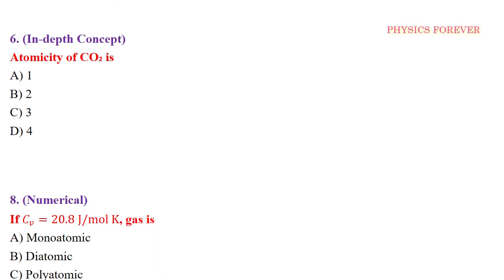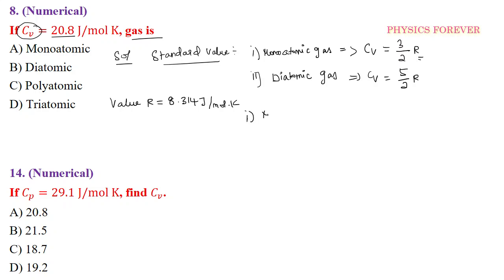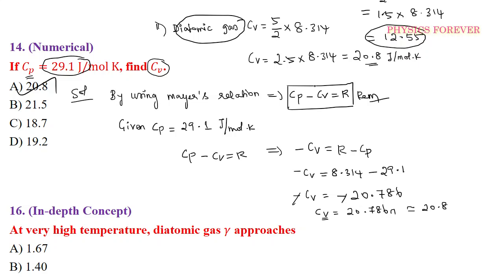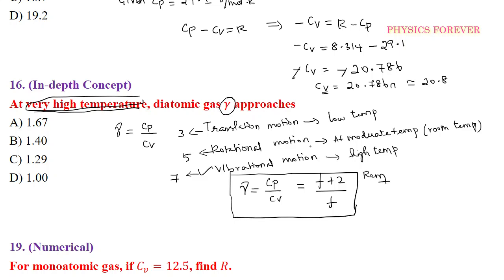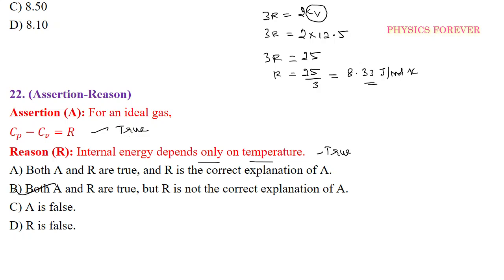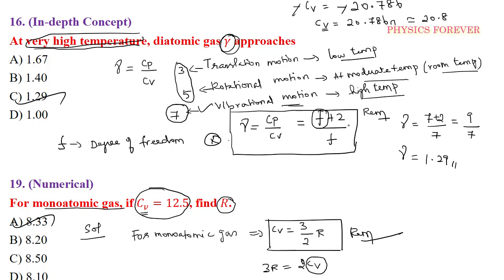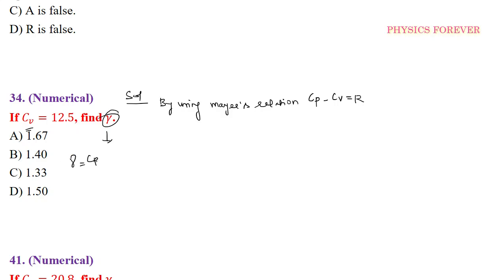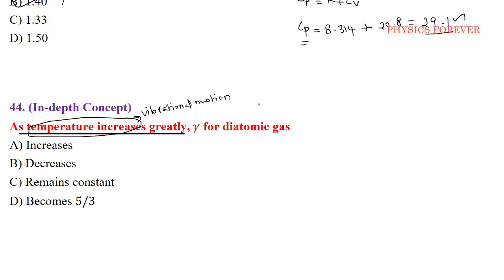Thermal Physics I Atomicity I Mayer’s relation I UGTRB PHYSICS I NEET I TAMIL I Mono & Diatomic gas